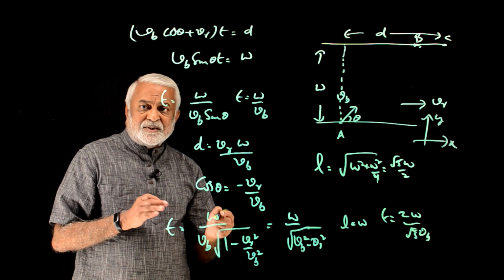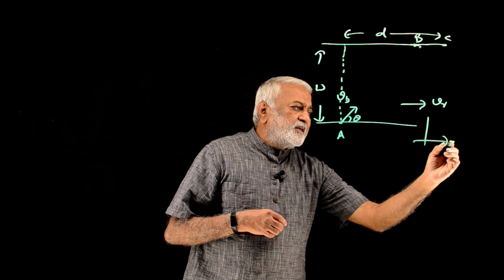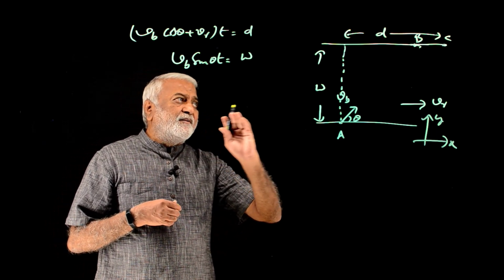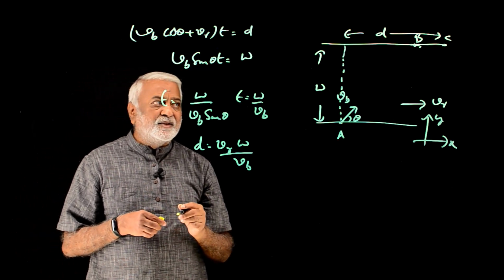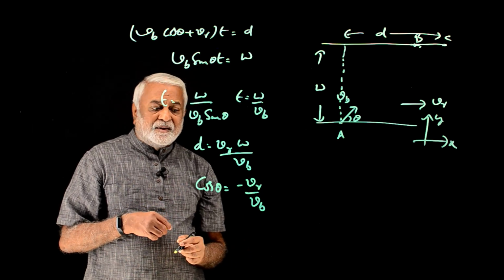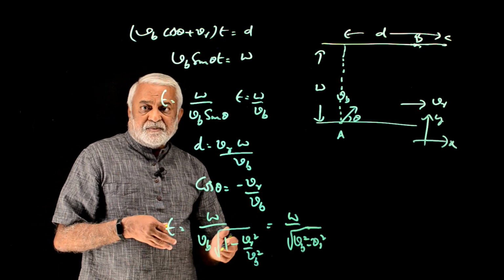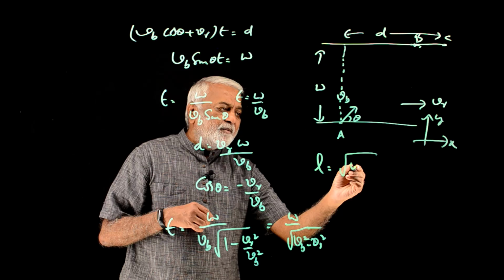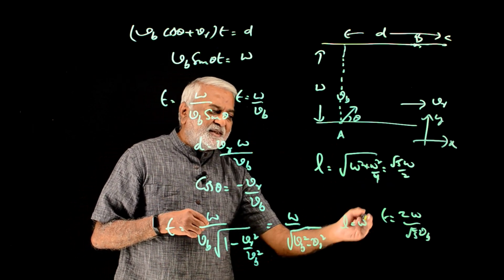Boat and River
Shortest path takes longer time and longer path takes lesser time